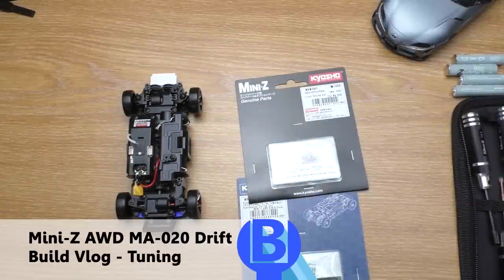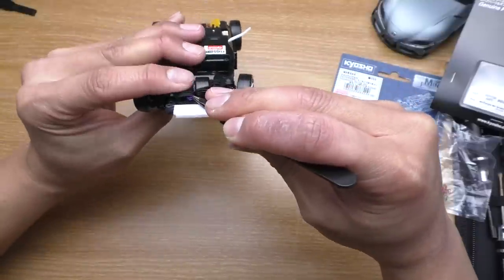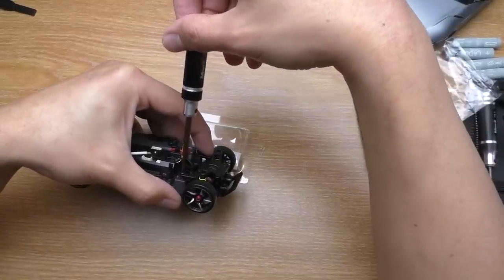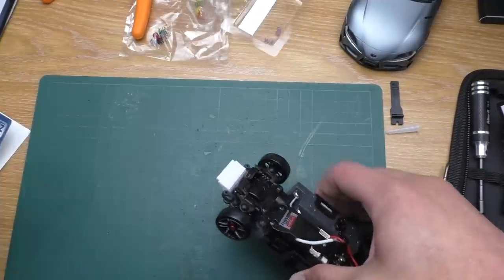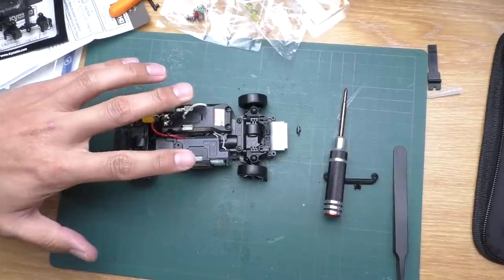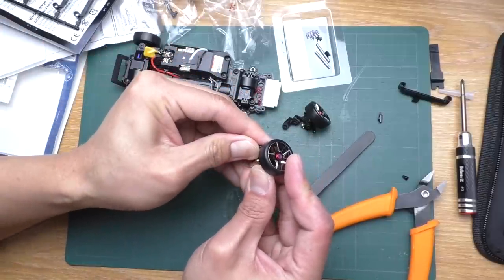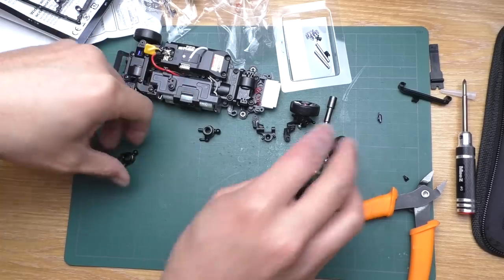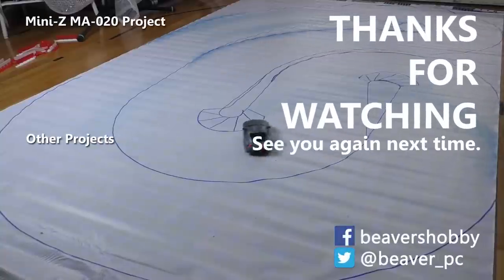Mini-Z MA-020 Drift Build Vlog - Tuning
Part list (order by appearance):
- MDW201
- MDW004
- MDW203
- MDW202